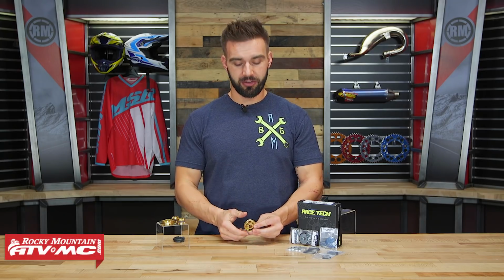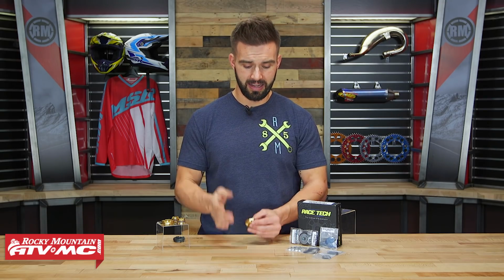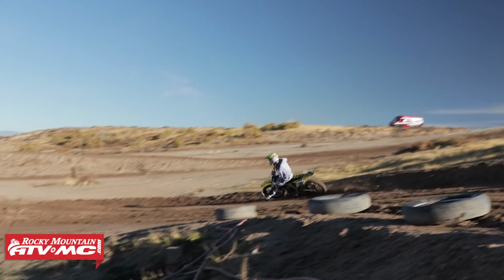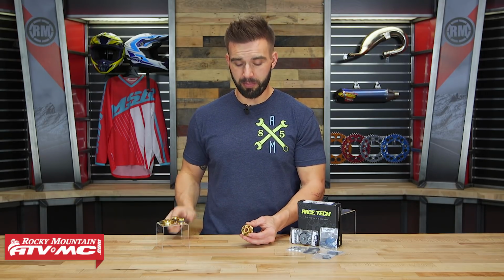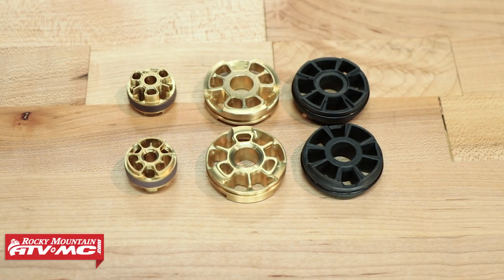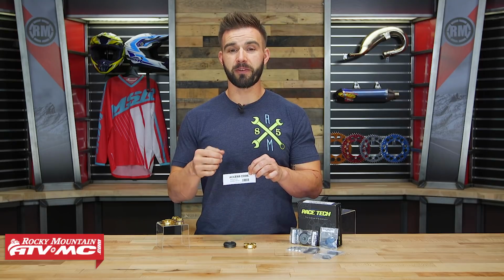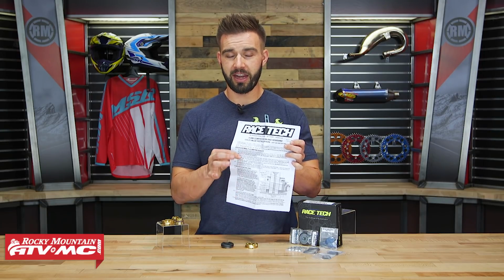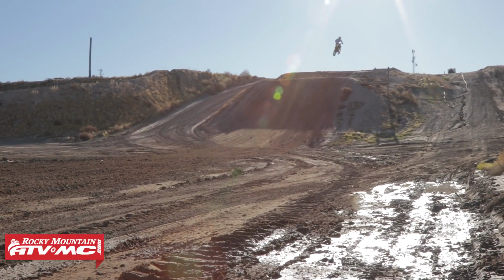Race Tech Type 3 Motorcycle Fork Gold Valve Kit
The Type 3 Gold Valve Combo Kit is Race Tech's original bolt-on fork valving system for cartridge forks. These Gold Valve kits commonly triple the flow area over stock pistons, putting valving control on the shim stack instead of the piston. This results in outstanding tuneability, improved control, better traction, a plush suspension, and increased bottoming resistance.  Race Tech does it by using their Gold Valves kits for both compression and rebound. Compression valving controls the suspension’s bottoming resistance, dictating how the forks respond to big hits like landings and jump faces. The Compression Gold Valve in this kit comes with a personalized valving setup for your weight and riding style, greatly increasing your suspension’s resistance to bottoming out.